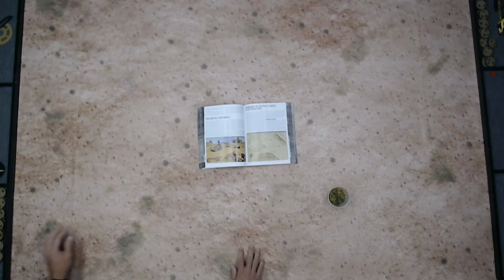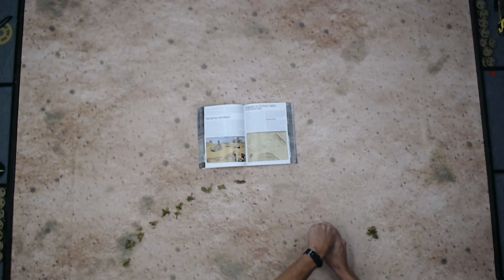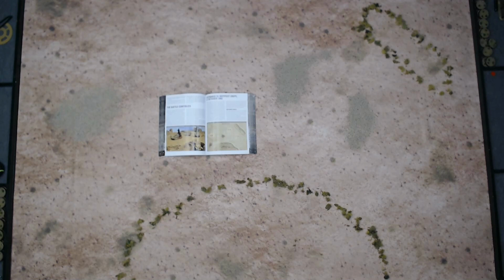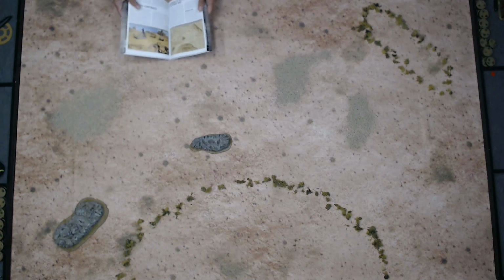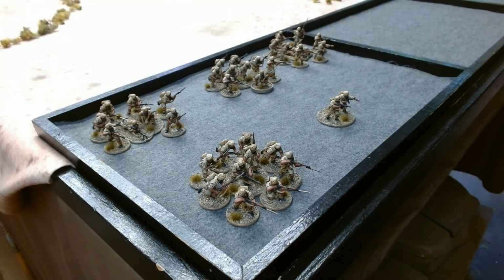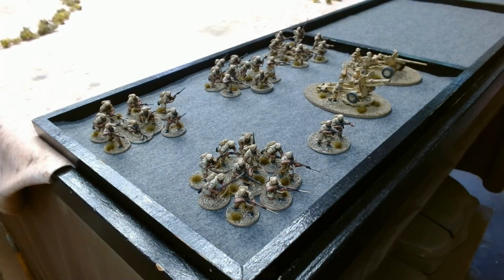Game Preview 9-23-2023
We preview our upcoming  Bolt Action game where we will play the Outpost Snipe scenario from the Western Desert Campaign book.